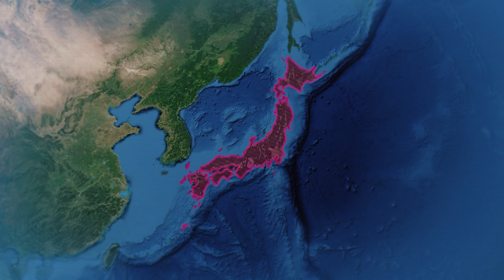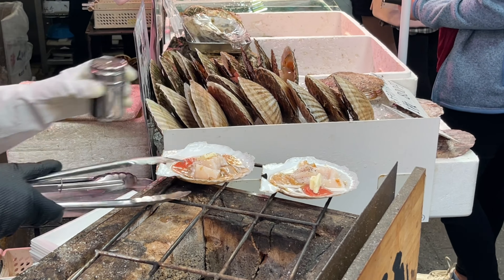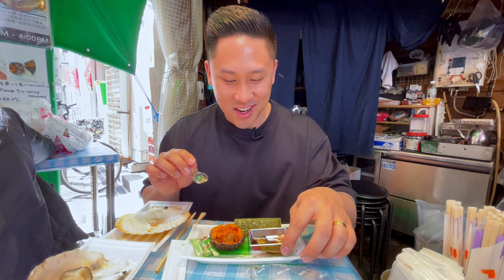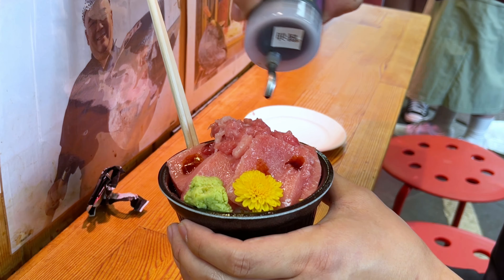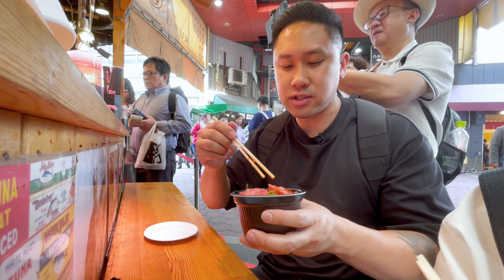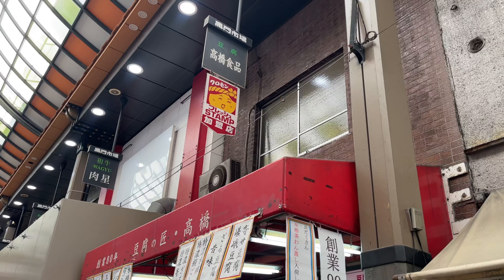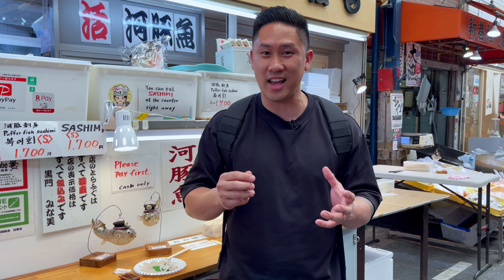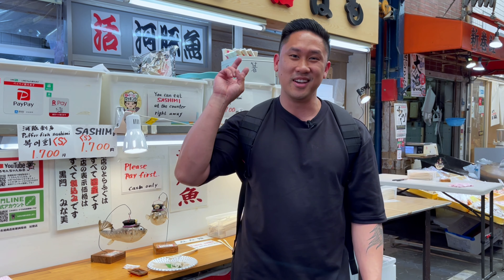Kuromon Market Japanese Food Tour in Osaka Japan! 黒門市場 | Food Review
OSAKA, JAPAN - In this video, we visited Kuromon Market also known as Kuromon Ichiba 黒門市場 to try some amazing fresh seafood, sweets, and street food. There were a lot of foods to eat and vendors to choose from. We had a hard time picking, but we settled on some of the places that had long lines. Everything was super fresh and delicious.